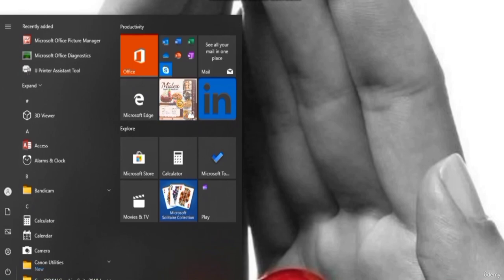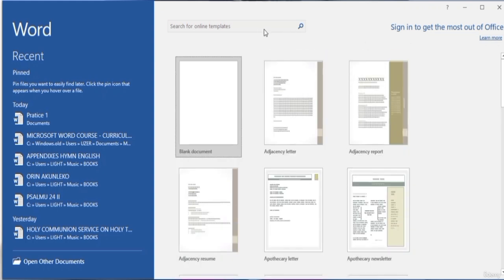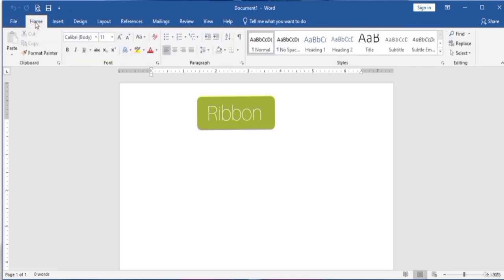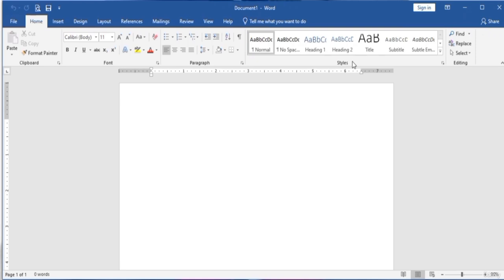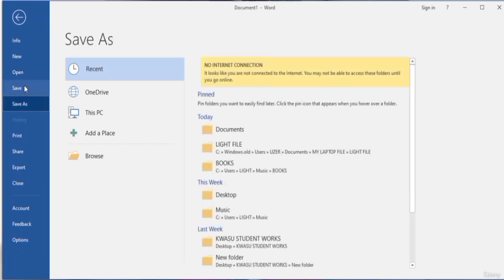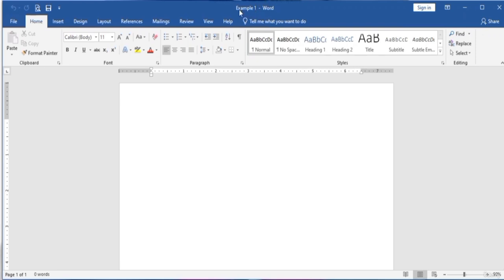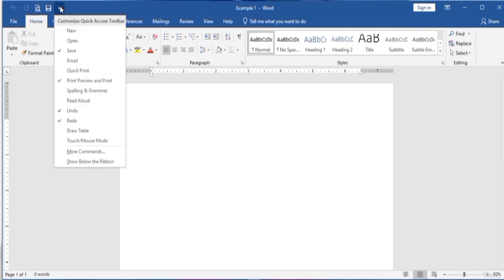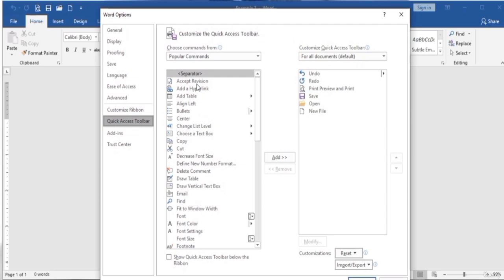2 Opening Ms Word, The Ribbon, Title Bar and Quick Access Toolbar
2  Opening Ms Word, The Ribbon, Title Bar and Quick Access Toolbar
2  Opening Ms Word, The Ribbon, Title Bar and Quick Access Toolbar
2  Opening Ms Word, The Ribbon, Title Bar and Quick Access Toolbar
2  Opening Ms Word, The Ribbon, Title Bar and Quick Access Toolbar
2  Opening Ms Word, The Ribbon, Title Bar and Quick Access Toolbar
2  Opening Ms Word, The Ribbon, Title Bar and Quick Access Toolbar
2  Opening Ms Word, The Ribbon, Title Bar and Quick Access Toolbar
2  Opening Ms Word, The Ribbon, Title Bar and Quick Access Toolbar